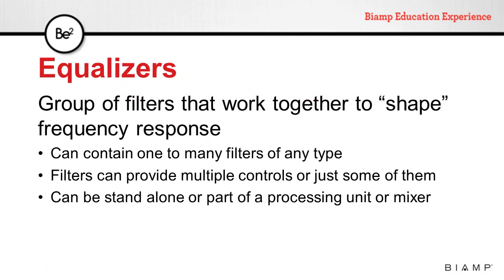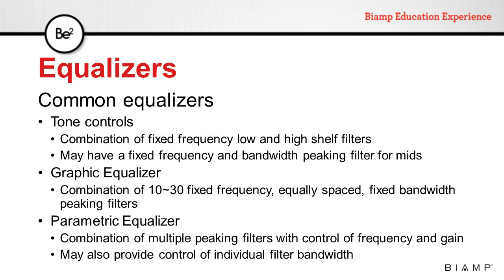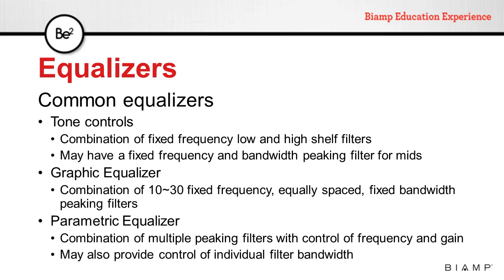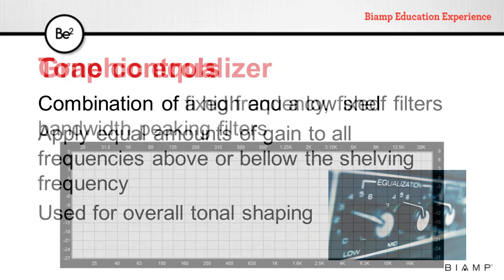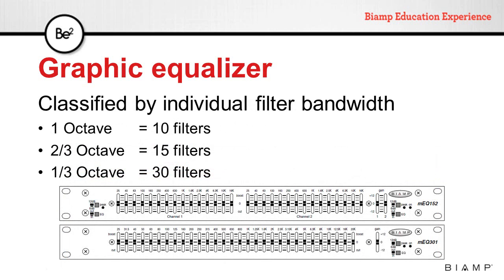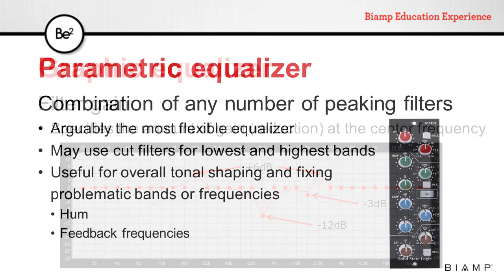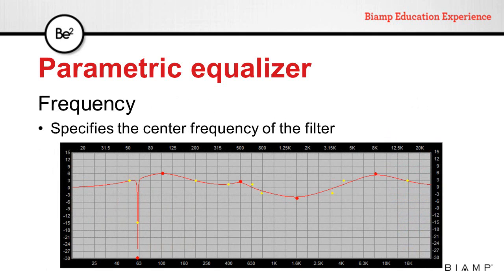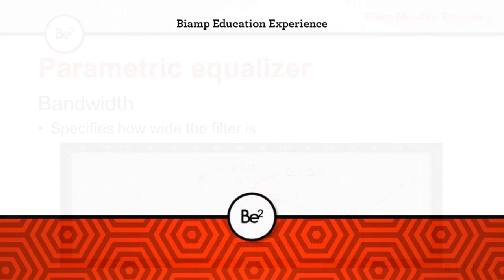Biamp Audio 101 - Filters & Equalizers: Equalizers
What is an equalizer? Learn more about the different types of equalizers and their functions.